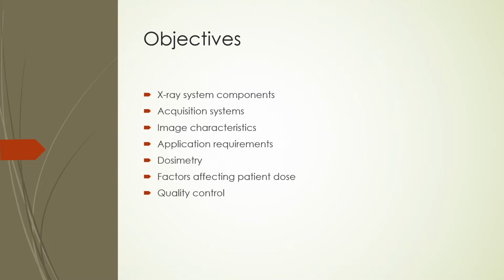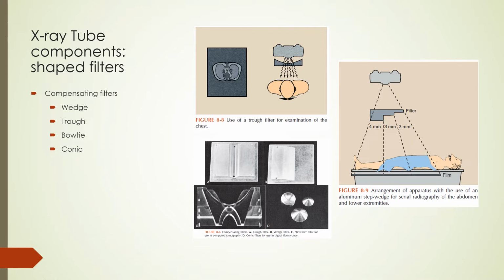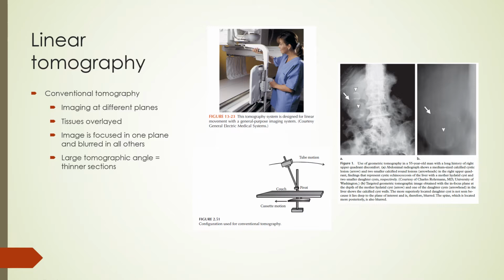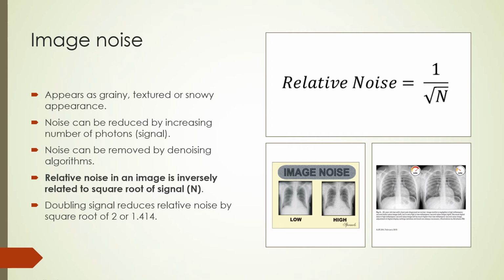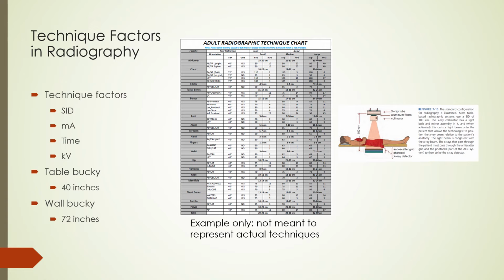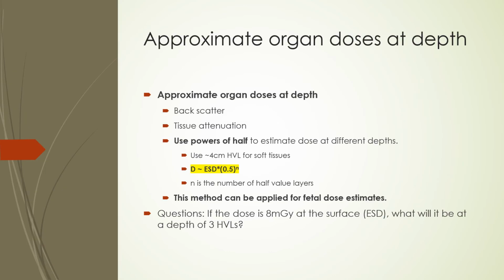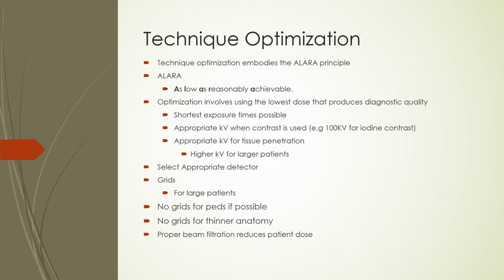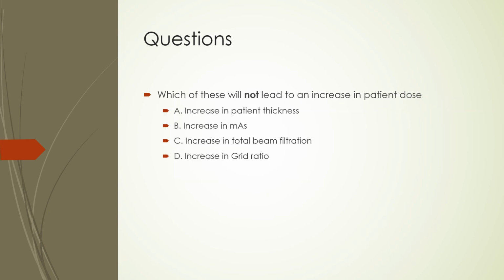#14 General radiography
In this video I discuss x-ray system components like collimators, and compensating filters. I Include descriptions of x-ray projection imaging, direct and indirect x-ray image acquisition systems like dual-energy, Linear tomography and digital tomosynthesis. I introduce scatter removal with grids as a way to reduce noise. I also describe technique factors and various imaging applications. I describe how to estimate patient dose and how it is affected by various technique factors. I also discuss how to optimize radiographic techniques and conclude with various quality control tests.